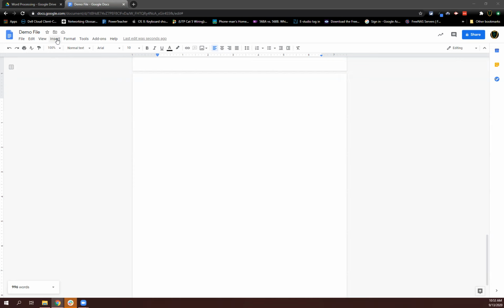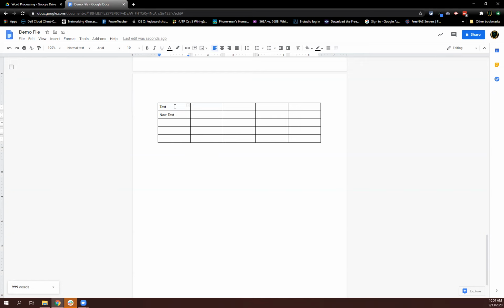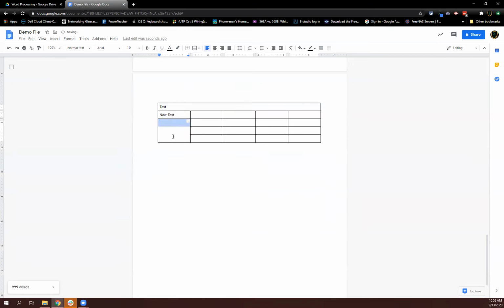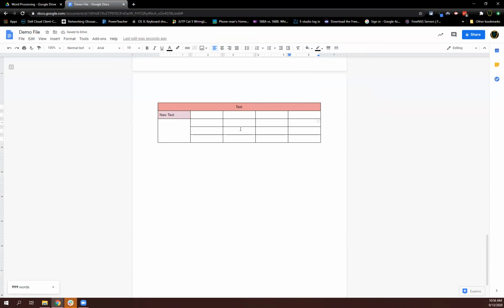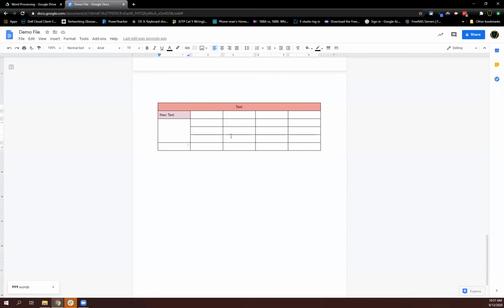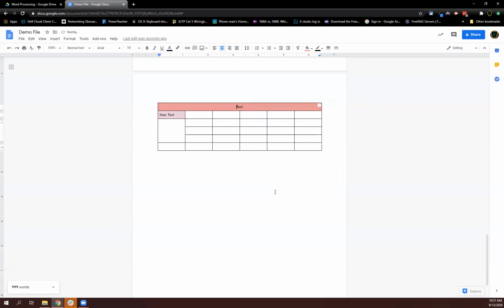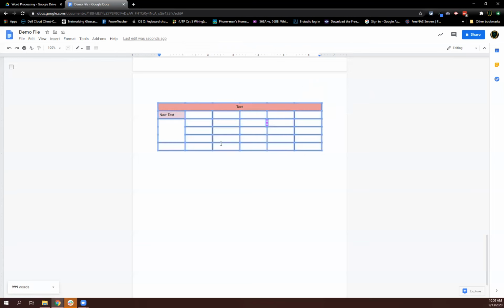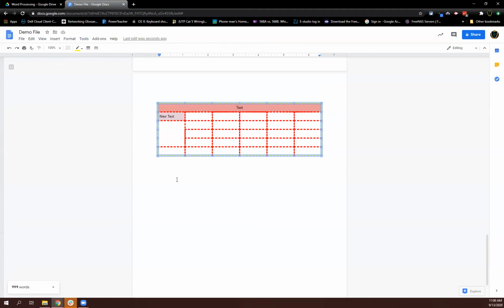Word Processing Lesson 7